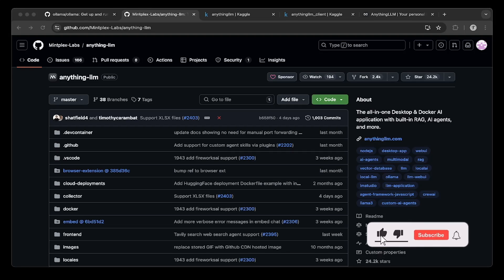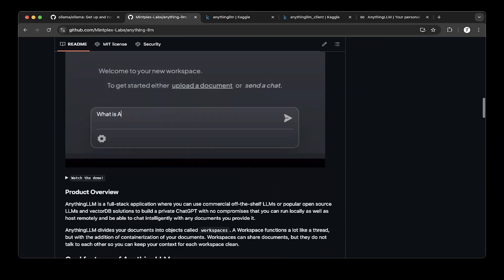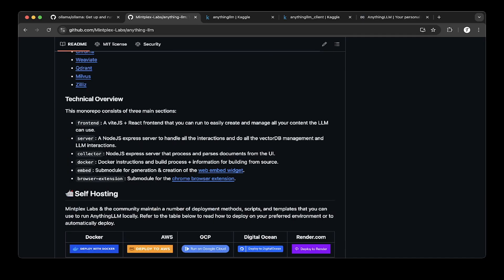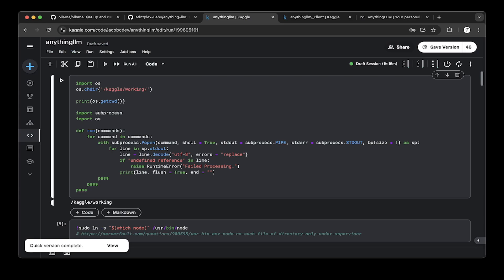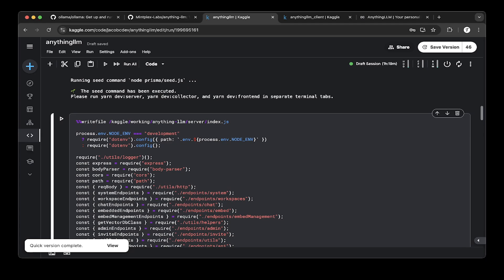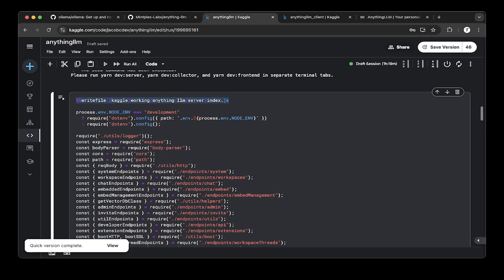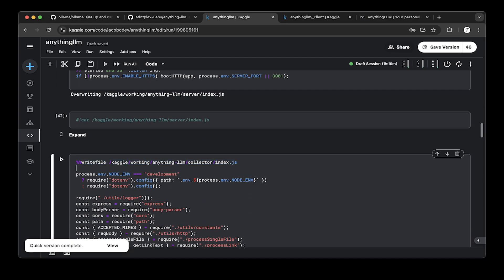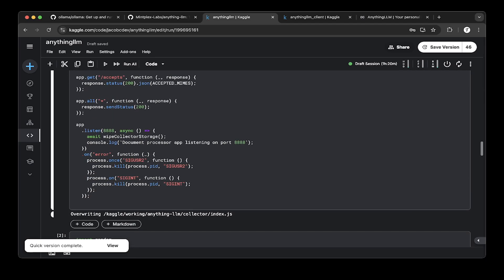AnythingLLM: Best Free All-in-One Local AI App Kaggle Install (Any LLM, Docs, Agent, Fully Private)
AnythingLLM is an all-in-one powerful AI application (Any LLM, any document, any agent, fully private.)  This video demos how to build AnythingLLM on Kaggle notebooks for free